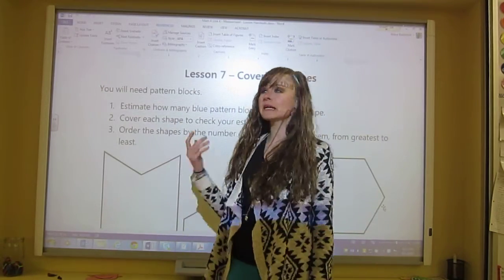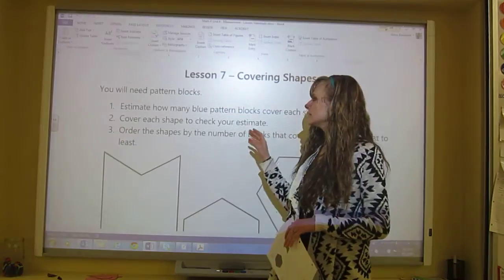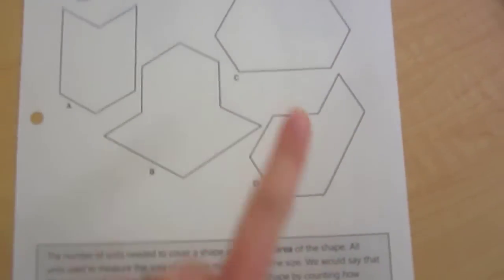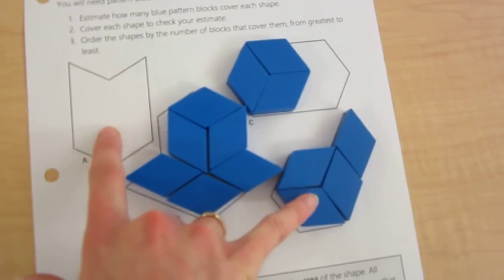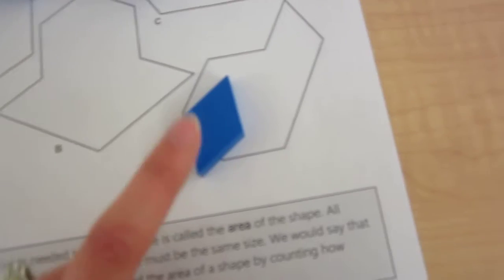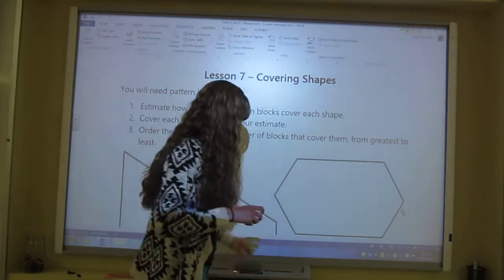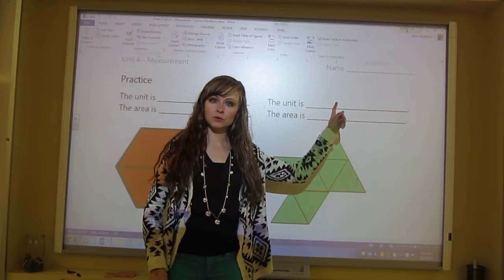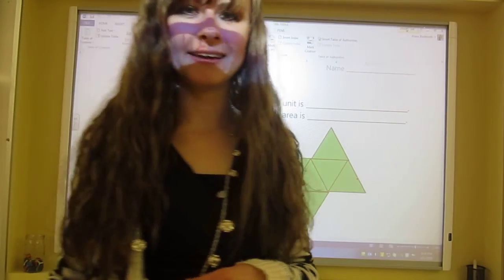Grade 4 Math Lesson on Covering Shapes (4.7)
Math Makes Sense lesson for Lesson 7 - Covering Shapes for Unit 4 - Measurement